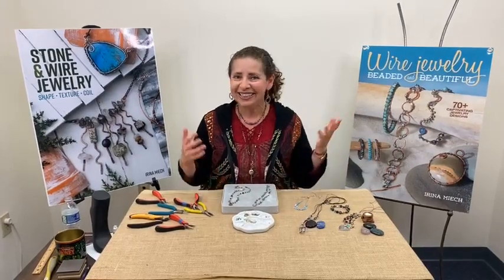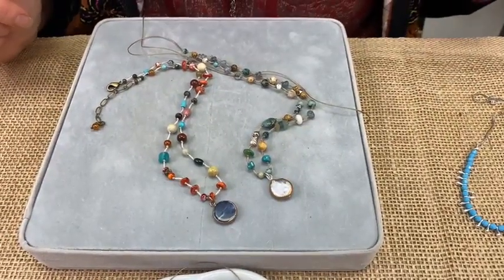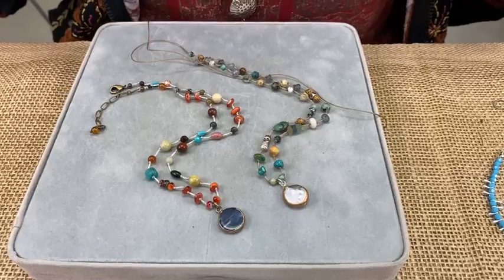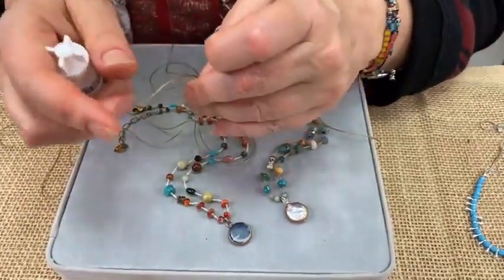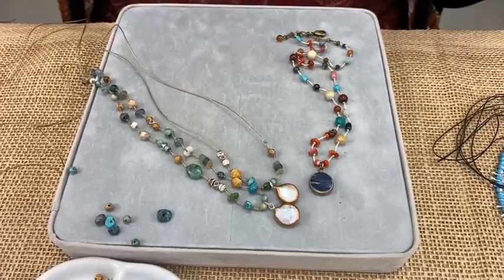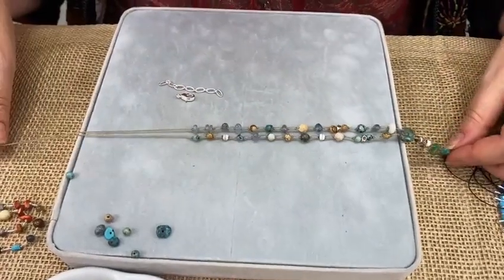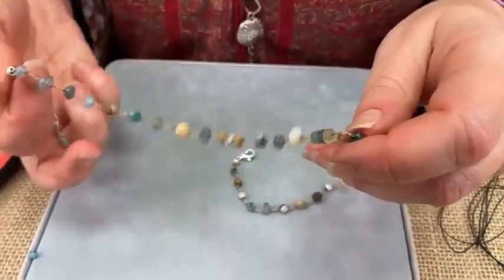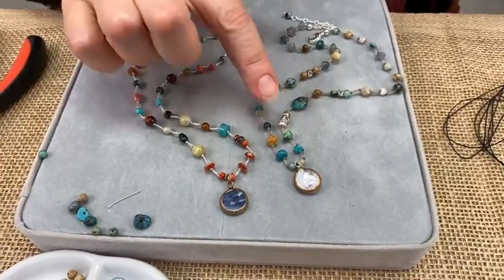5 26 22 Eclectica Irina Miech Facebook Live Free Spirit Necklace Tutorial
Join Irina for the Free Spirit Necklace tutorial! Learn how to make this fun and free spirited necklace with an eclectic assortment of gemstones.